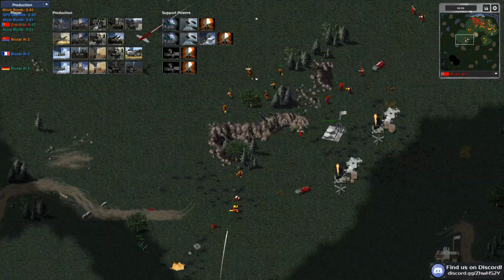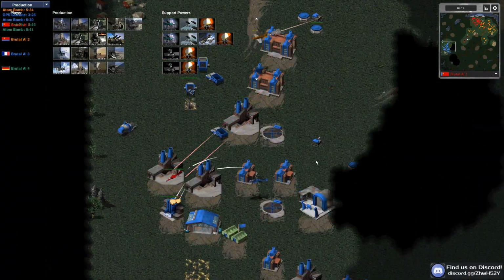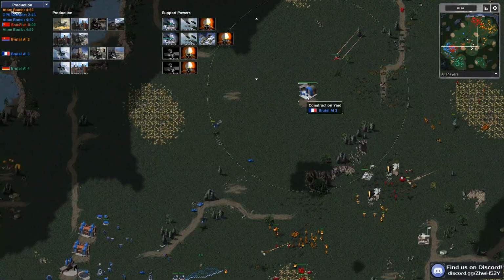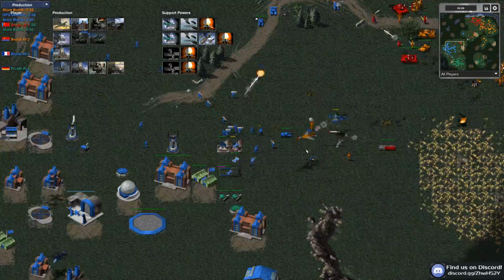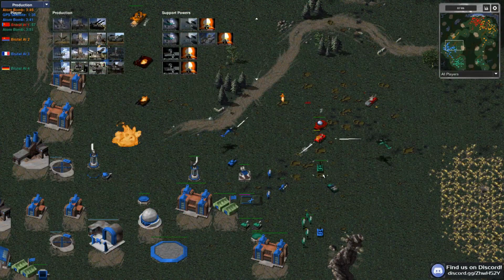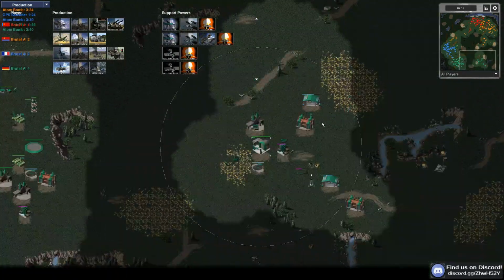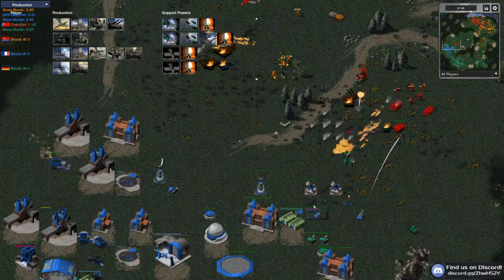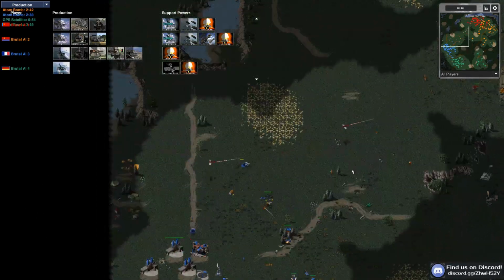Red Alert Bots on Steroids!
Showcasing new bots available with a new Red Alert mod in alpha,
Red Alert: Unplugged based on the open source OpenRA engine.